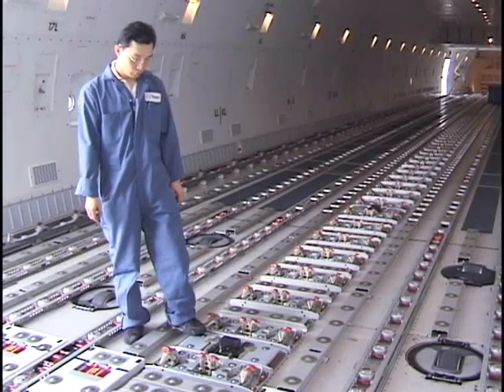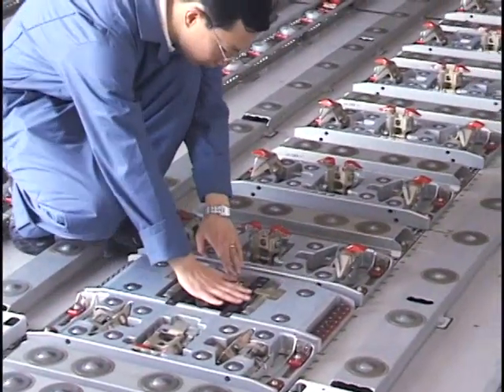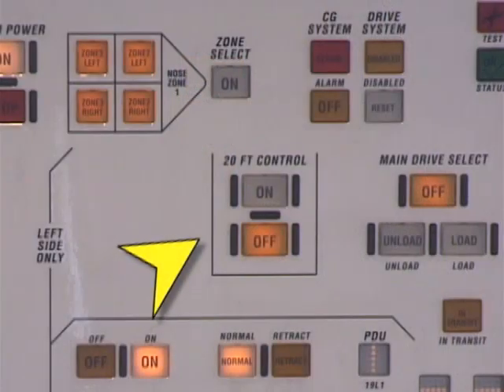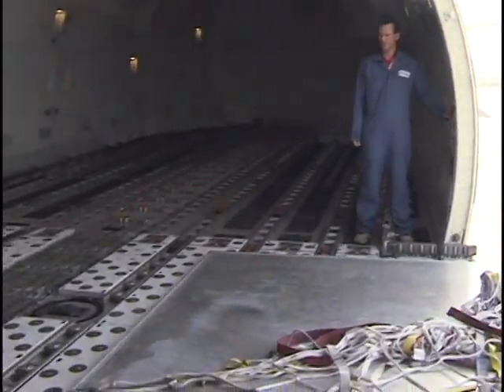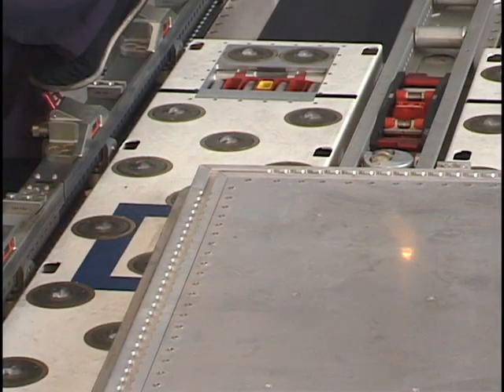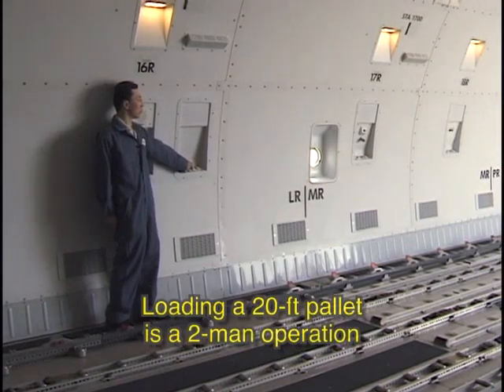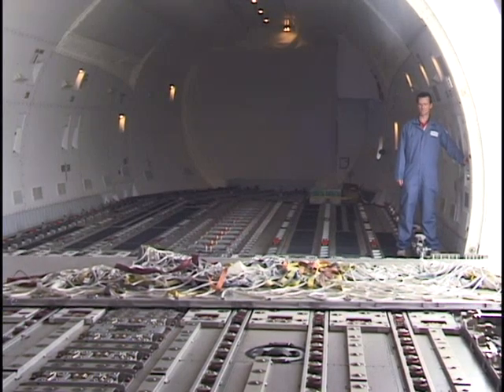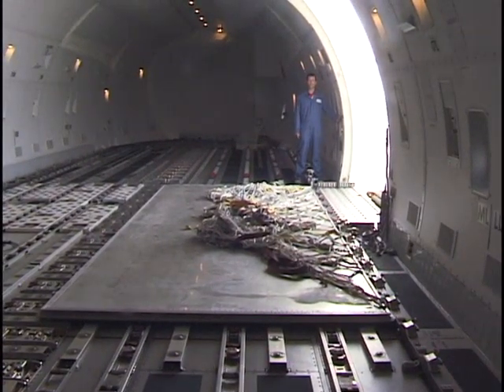747 Main Deck 20ft (M2) pallet load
How to load a 20ft (M2) pallet on a 747